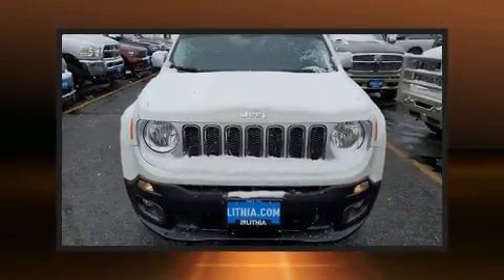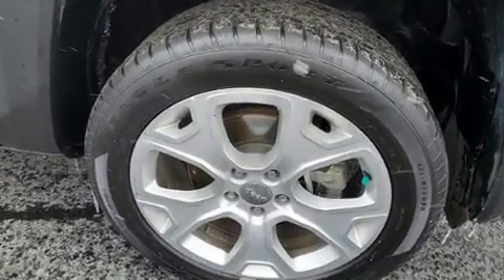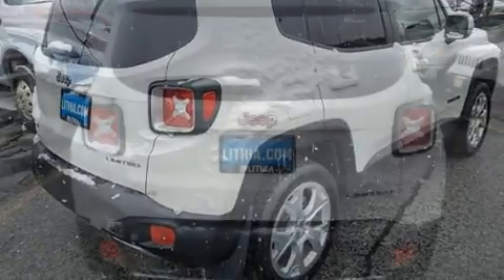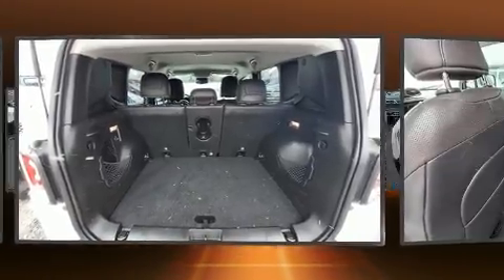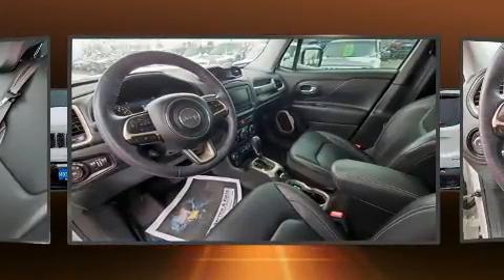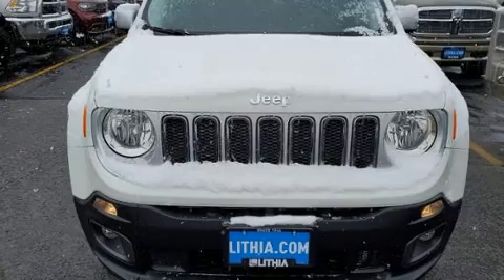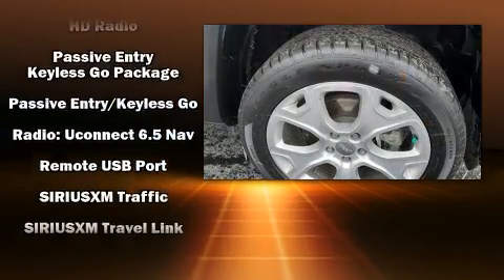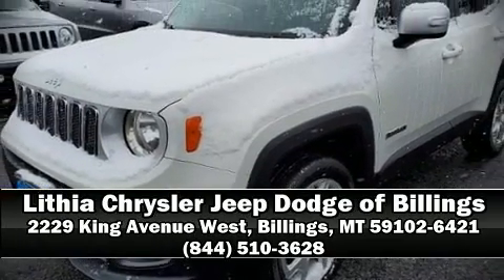2016 Jeep Renegade Limited 4x4 in Billings, MT 59102-6421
Load your family into the 2016 Jeep Renegade With less than 40,000 miles on the odometer, this 4 door sport utility vehicle prioritizes comfort, safety and convenience. Smooth gearshifts are achieved thanks to the 2.4 liter 4 cylinder engine, and for added security, dynamic Stability Control supplements the drivetrain. Four wheel drive allows you to go places you've only imagined. Top features include a split folding rear seat, delay-off headlights, a leather steering wheel, an outside temperature display, heated seats, power door mirrors, a roof rack, and cruise control. Jeep also prioritized safety and security with features such as: dual front impact airbags with occupant sensing airbag, front side impact airbags, traction control, brake assist, anti-whiplash front head restraints, ignition disabling, an emergency communication system, and 4 wheel disc brakes with ABS. You'll never lose visibility with rain sensing wipers, which activate automatically when the drops start to fall. A Carfax history report indicates just one previous owner. Our sales reps are extremely helpful & knowledgeable. We'd be happy to answer any questions that you may have. Stop by our dealership or give us a call for more information.